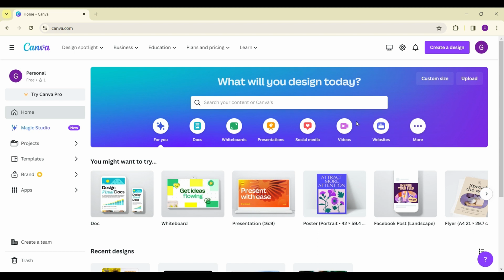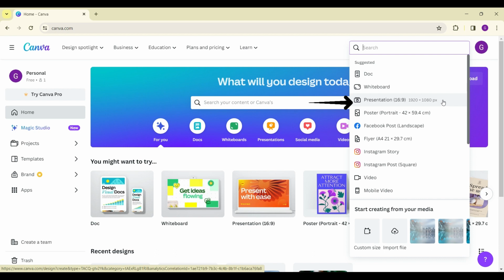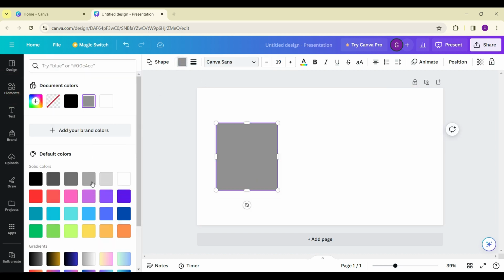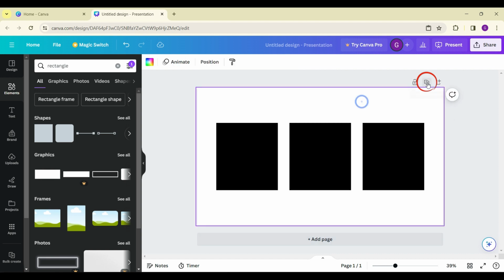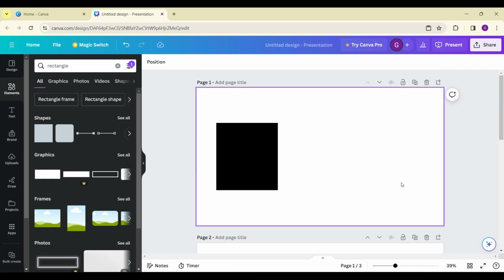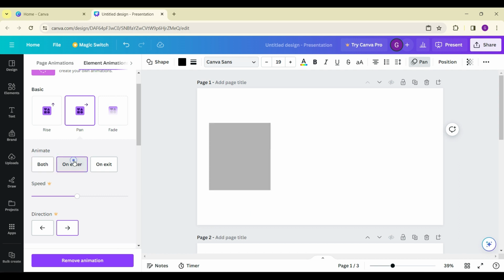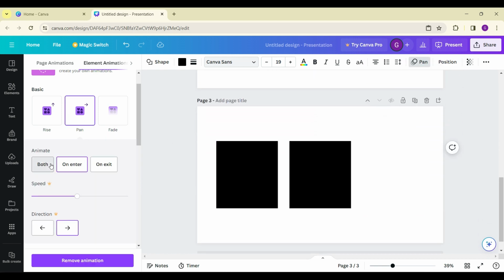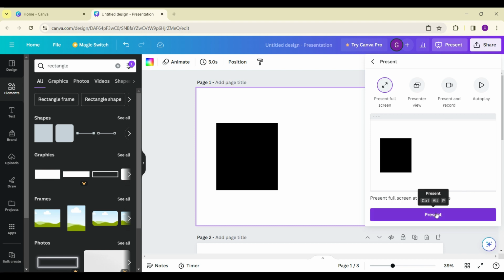How to Animate on Click in Canva Presentation (Quick & Easy!)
Confused about how to animate on click in Canva Presentation? This video explains the exact steps on how to animate on click in Canva Presentation.

Join us as we delve into the dynamic realm of interactive presentations with our comprehensive tutorial on animating on click in Canva. Whether you're crafting a compelling pitch, delivering an engaging classroom lecture, or simply adding visual interest to your slideshows, mastering the technique of animation on click can transform your presentations from static to captivating. In this step-by-step guide, we'll walk you through the process of adding interactive animations to your Canva presentations, empowering you to captivate your audience and convey your message with impact.